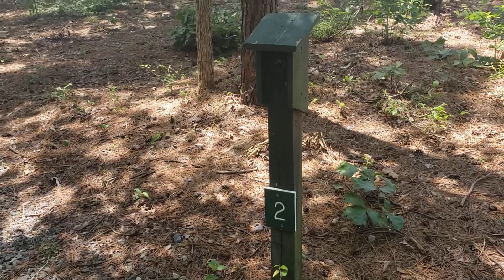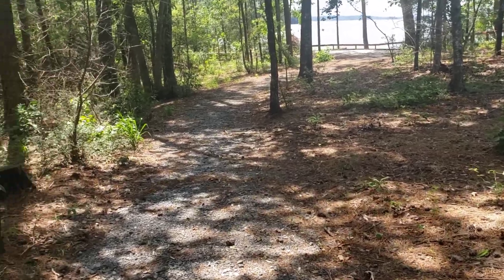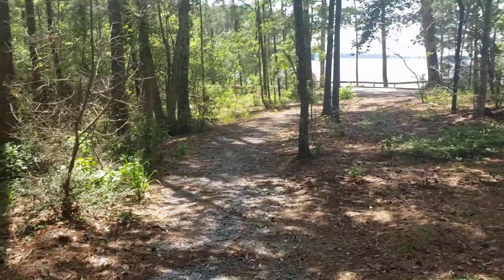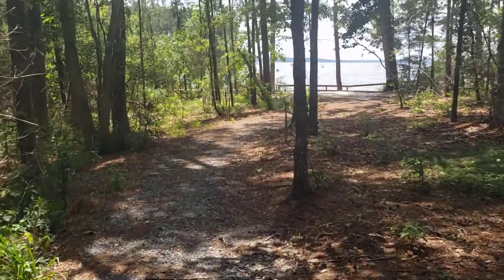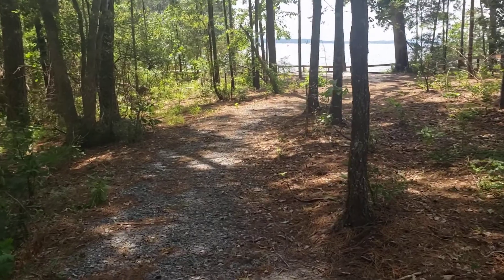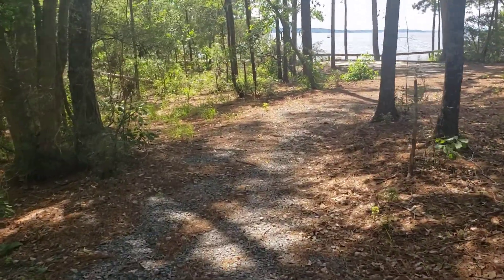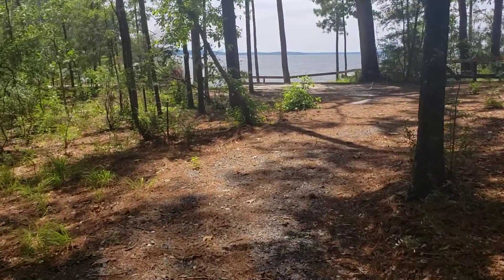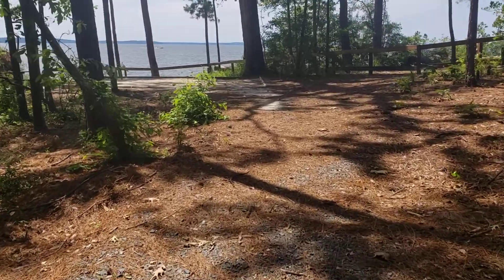Video of South Toledo Bend, LA from NOLAOnTheRoad ..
Primitive Site 2

▶︎ Primitive Camping Hampered by Noisy RV Park
The primitive camping here is located on a bluff overlooking the reservoir, which makes for amazing views. However, across the water is an RV park that plays music very loud music with a terrible D.J. and you can hear all day for 8 hours a day, which made our stay less than enjoyable. While this isn't the park's fault, it totally impacts the enjoyment of camping there.
I wish the park would move the primitive camping area to Hippie Hill where the glamping spots are located as that would make it more remote. The other thing is that RVers walk through the primitive camping site to look at the views, thus limiting privacy and the safety feeling with all these people tromping through your quiet area, with their dogs, etc.
This park seems like it would be more enjoyable for RVers and people that own their own boats, as there is a public boat launch and docks to tie up near the RV sites. If you're a tent camper, I would look for another park until RV island, the noise maker is dealt with.